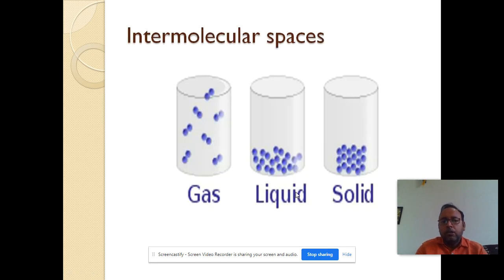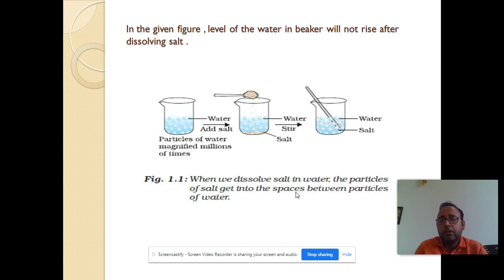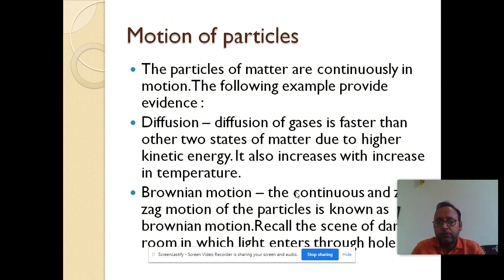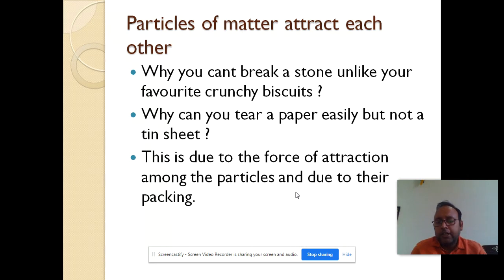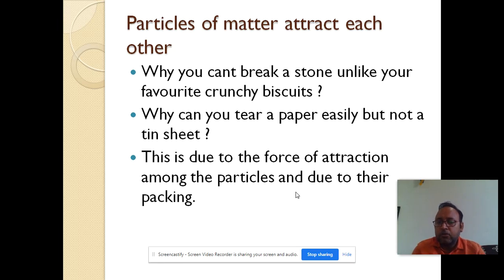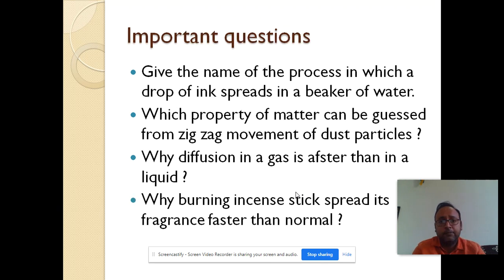Untitled: Apr 4, 2020 4:11 PM